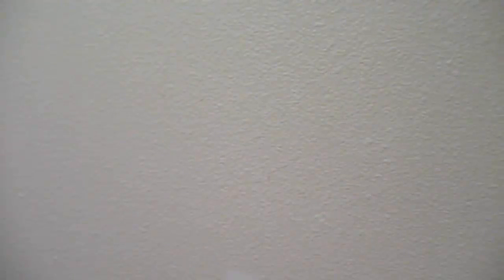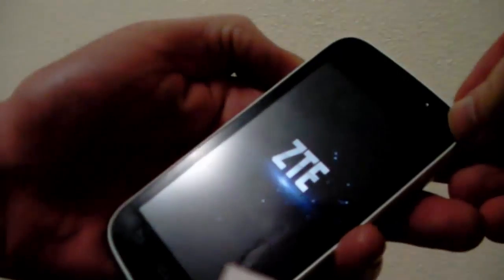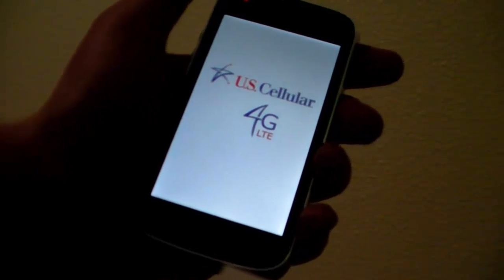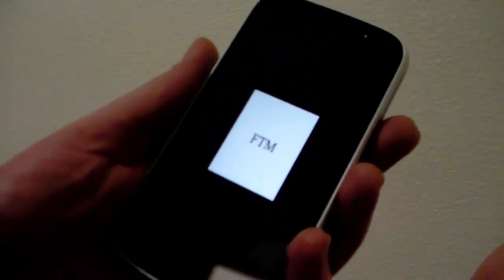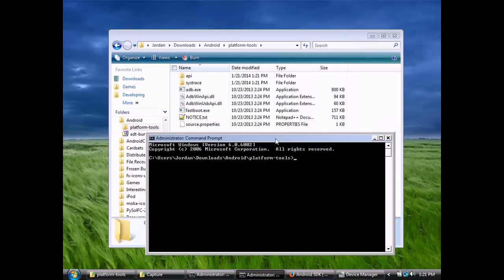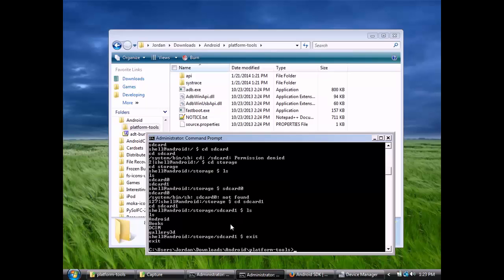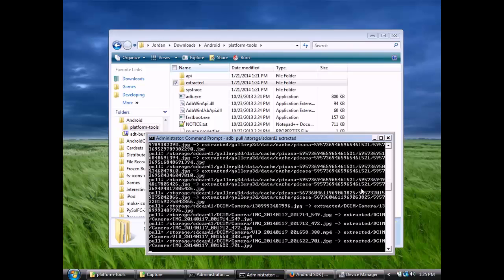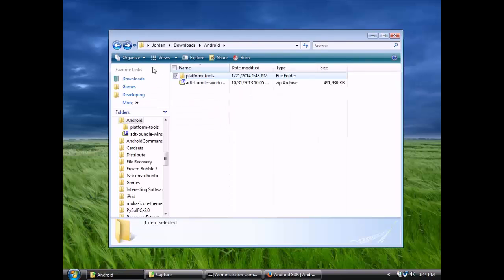How to get into a locked android phone | Recover data from locked android | eTechniz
How to get into a locked android phone for to save our Data been locked in our android mobile phone. We have to access a locked android phone via usb with a computer and then we have to extract data from mobile phone. When our android phone got locked up then usually want to know the technique to recover photos from locked android phone but we can not able to do that and by mistake, we restore our mobile phone.

In this tutorial, you will learn how to get into a locked android phone for to recover your data

It sucks when forgot your Android phone password, you can no longer access the data inside unless you remind of the pattern, PIN or the complex password. Setting password was meant to lock the phone when you don't play it, adding a layer of security so that others can't easily view your phone content without your permission.
Now it seems a little bit late to tell you not to change pattern, password or pin frequently if you do so then always remember to take a note somewhere. Since the password is set by yourself, only you can unlock it until picking up the memory

Get Information about Gadgets, Products, Devices, Languages, online Marketing and much more. In our channel, you will always learn new things by which you can improve yourself for better performance.
Latest Tech on News